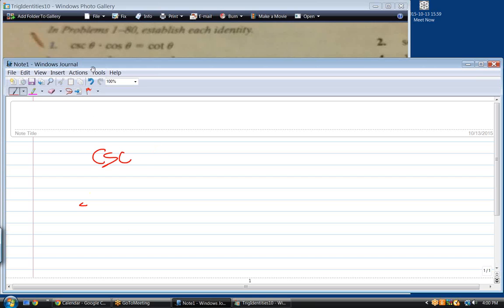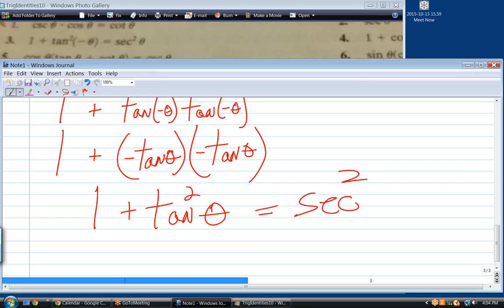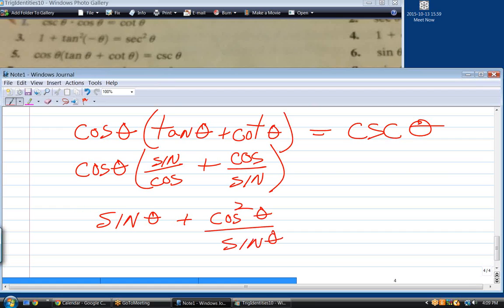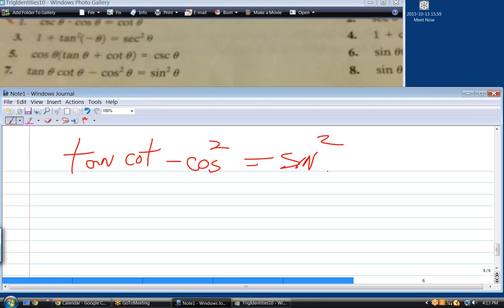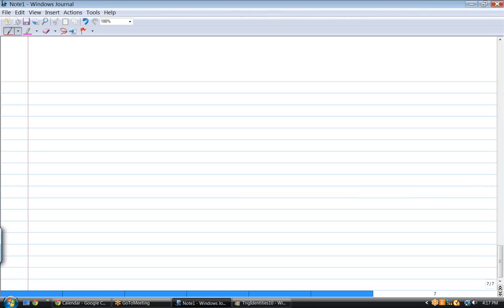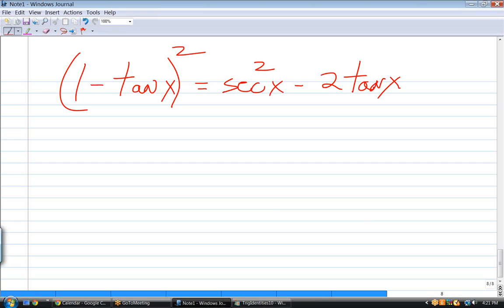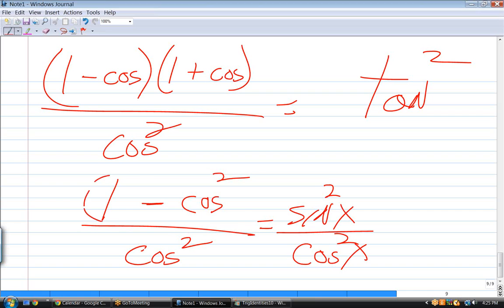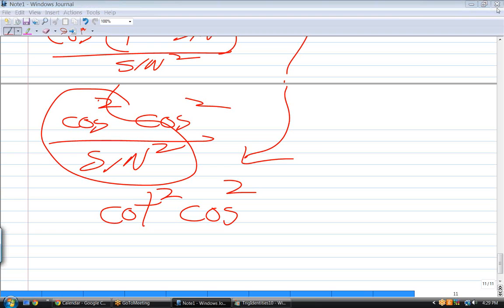Online Trig tutoring, Verifying Trig Equations, MH101315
This video deals with verifying trig
equations using trig identities and algebraic solution methods such as quadratic factoring.